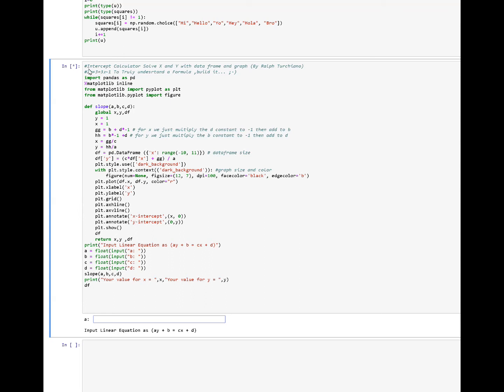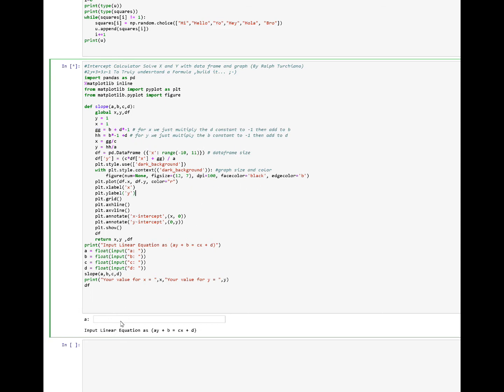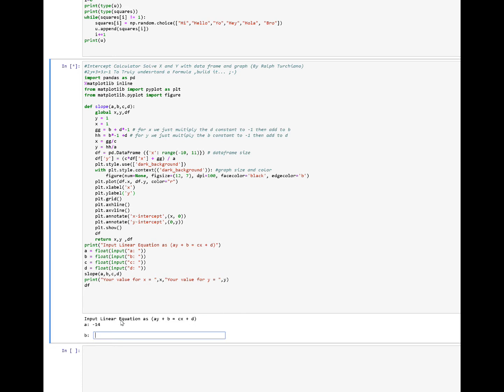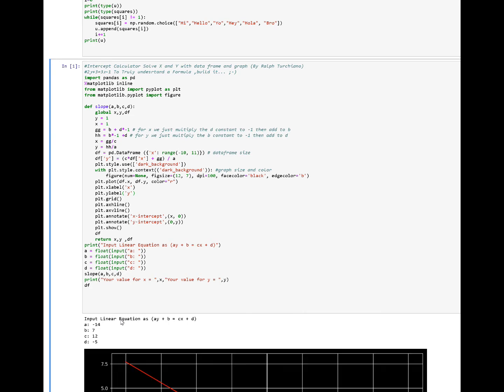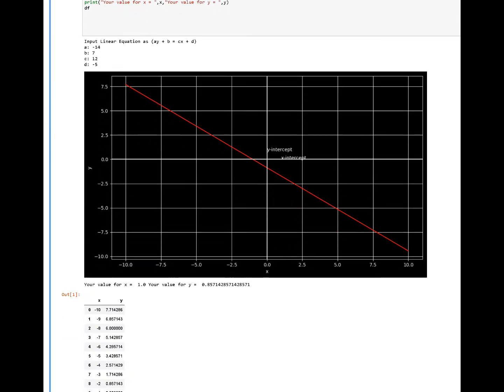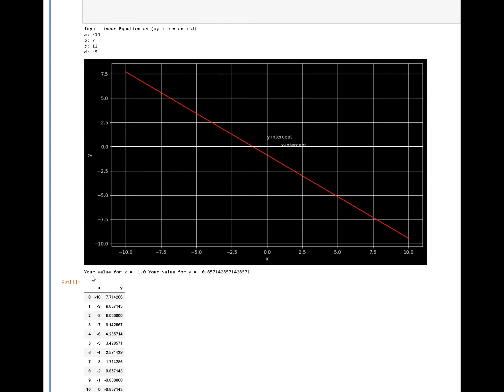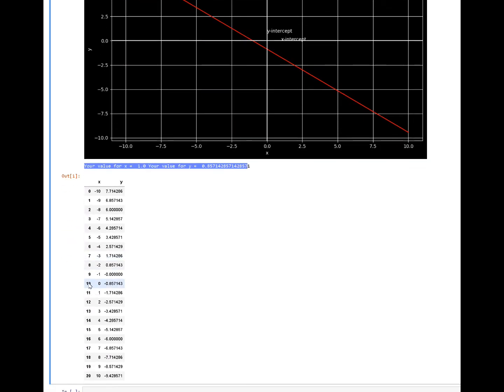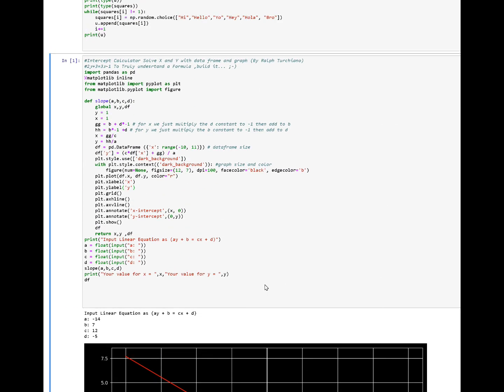Simple Intercept Calculator Python 3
For simple Linear Equations, just something I made up real fast for practice. Code Below

Intercept Calculator Solve X and Y with data frame and graph (By Ralph Turchiano)
2𝑦+3=3𝑥−1 To Truly undesrtand a Formula ,build it... ;-)
import pandas as pd
%matplotlib inline
from matplotlib import pyplot as plt
from matplotlib.pyplot import figure

def slope(a,b,c,d):
    global x,y,df
    y = 1
    x = 1
    gg = b + d*-1 # for x we just multiply the d constant to -1 then add to b
    hh = b*-1 +d # for y we just multiply the b constant to -1 then add to d
    x = gg/c
    y = hh/a
    df = pd.DataFrame ({'x': range(-10, 11)}) # dataframe size
    df['y'] = (c*df['x'] + gg) / a
    plt.style.use(['dark_background'])
with plt.style.context(('dark_background')): graph size and color
        figure(num=None, figsize=(12, 7), dpi=100, facecolor='black', edgecolor='b')
    plt.plot(df.x, df.y, color="r")
    plt.xlabel('x')
    plt.ylabel('y')
    plt.grid()
    plt.axhline()
    plt.axvline()
    plt.annotate('x-intercept',(x, 0))
    plt.annotate('y-intercept',(0,y))
    plt.show()
    df
    return x,y ,df
print("Input Linear Equation as (ay + b = cx + d)")
a = float(input("a: "))
b = float(input("b: "))
c = float(input("c: "))
d = float(input("d: "))
slope(a,b,c,d)
print("Your value for x = ",x,"Your value for y = ",y)
df